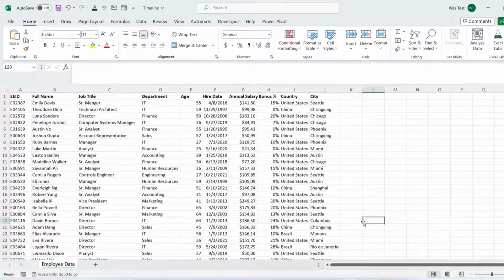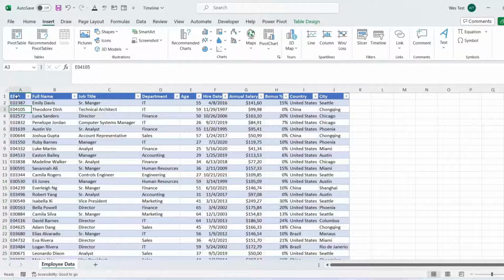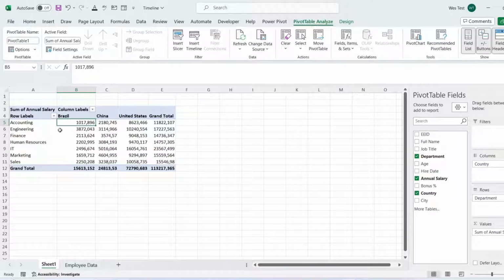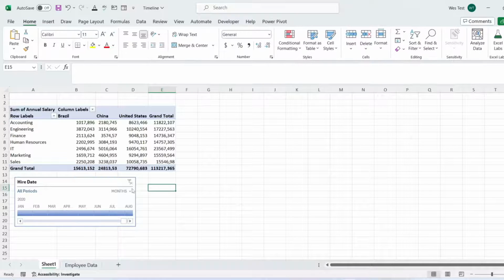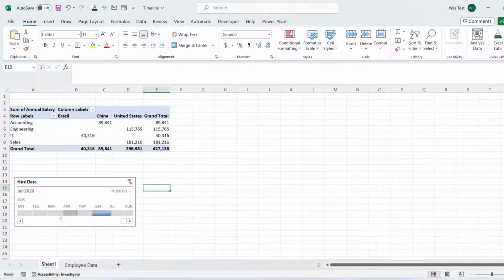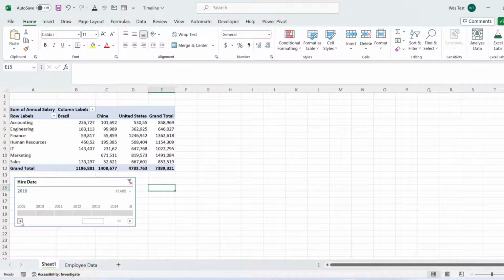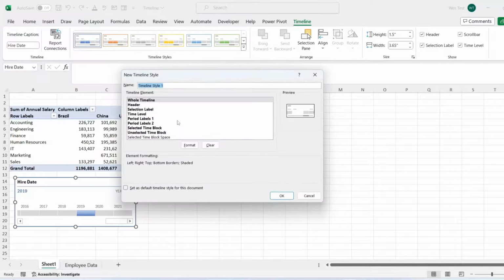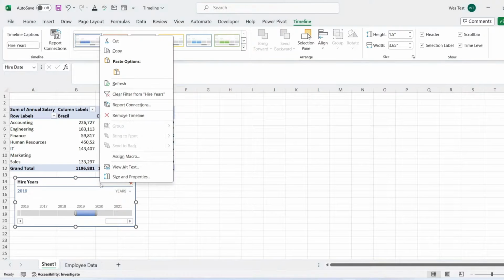How to Make a Pivot Table Timeline in Excel?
In this comprehensive tutorial, learn how to leverage Excel timelines to effortlessly filter data based on date and time parameters. From converting your dataset into a table to creating a pivot table and inserting a timeline, every step is meticulously explained for seamless execution. Explore various features of timelines, including time level selection, timespan adjustment, and personalized styling options. Whether you're a beginner or an Excel enthusiast, this video equips you with the skills to enhance your data analysis capabilities.